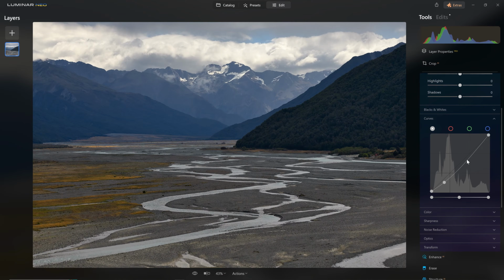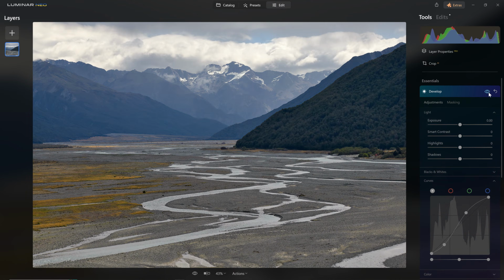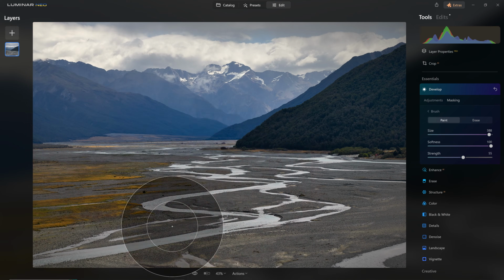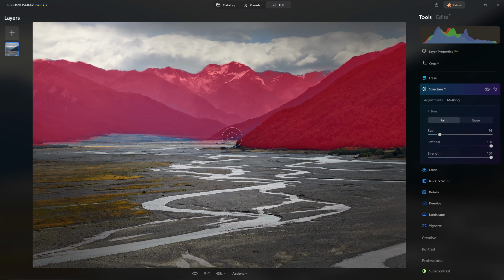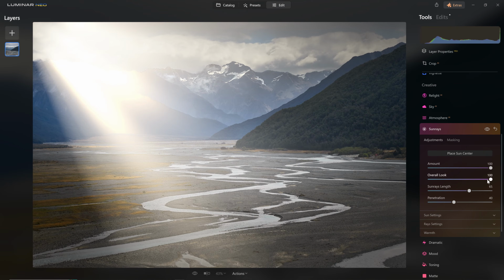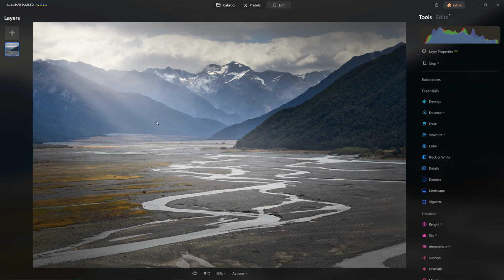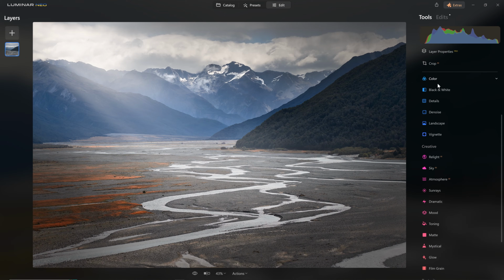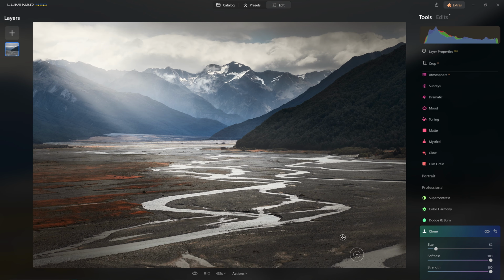You’re Not Using THIS Luminar Neo Tool… (But You Should Be!)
Let's get our creative juices flowing as I re-imagine this bland landscape photo and breathe new life into it with some clever photo editing in Luminar Neo. I showcase the extreme power of editing with curves and then masking the effect of the tool into specific areas and then from there I'll share some of Luminar's fun and powerful features for getting the look you're after when editing landscape photos.

Here's the first part of the edit where I show how to correctly start any photo edit and set yourself up for success where we take a deep dive into the best way to set up the develop raw tool.